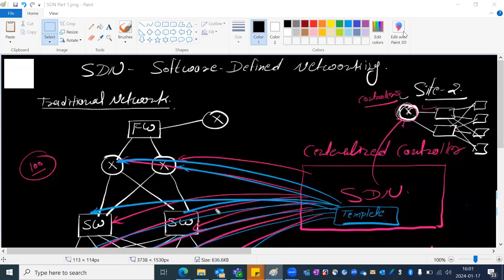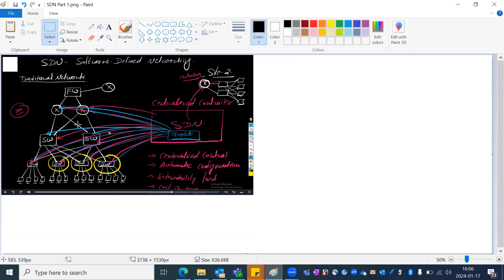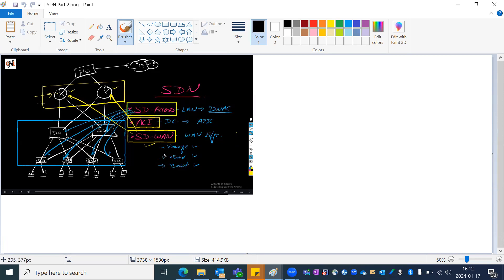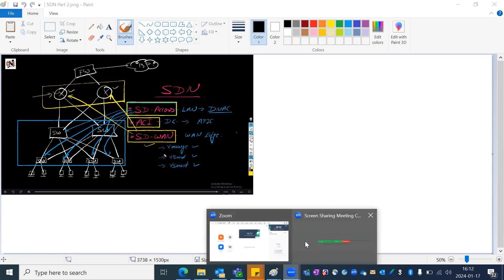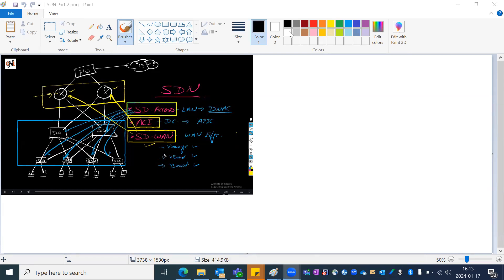Introduction of SDN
🌐 Understanding SDN: Unleashing the Power of Software-Defined Networking

Welcome to Simplifying networking! In this comprehensive video lecture, we delve into the exciting world of Software-Defined Networking (SDN). Whether you're a student, IT professional, or just curious about the future of networking, this session is designed to provide you with a solid foundation and insights into the transformative technology of SDN.

🚀 Key Topics Covered:

Introduction to SDN and its evolution
Core principles and components of SDN architecture
Benefits of SDN in enhancing network agility and scalability
Real-world use cases and success stories
SDN protocols and their role in network communication
Challenges and considerations in implementing SDN solutions
🔍 Why Watch This Lecture?
Explore the fundamentals of SDN with clear explanations, illustrative examples, and practical insights. Whether you're new to SDN or looking to deepen your understanding, this video provides a structured and accessible overview of the technology.

👨‍💻 Who Should Watch:

Students pursuing networking and IT courses
IT professionals and network engineers seeking to upgrade their skills
Enthusiasts interested in the future of networking technology
📚 Additional Resources:
Looking to further explore SDN? Check out the recommended resources in the video description for additional readings, tutorials, and hands-on practice.